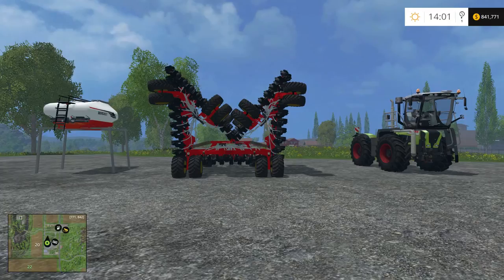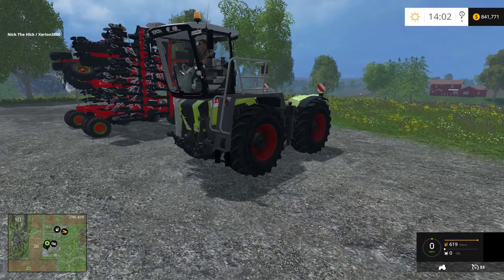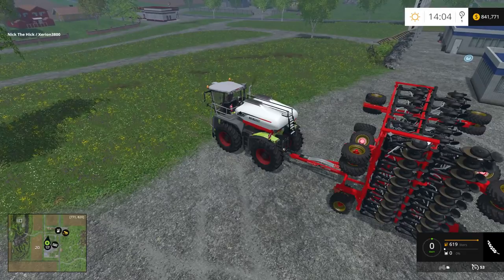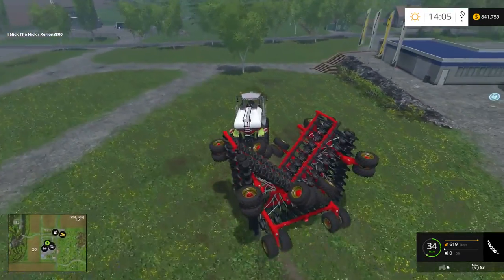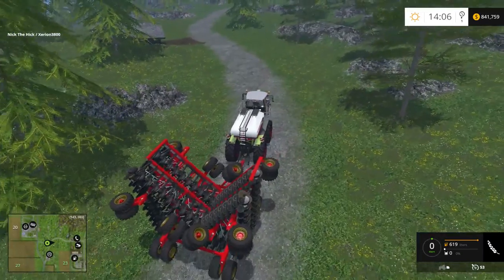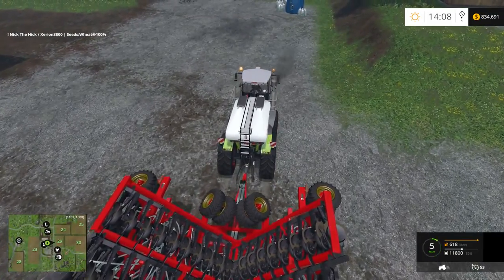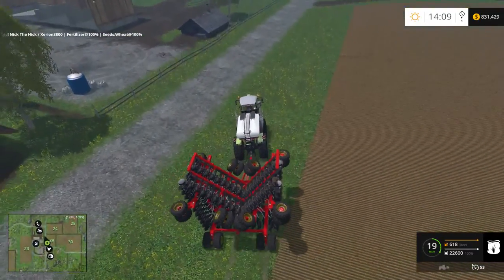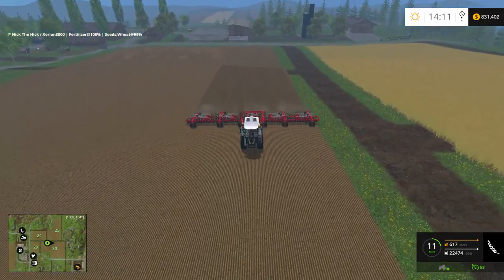Farming Simulator 2015 - Mod Review "Bourgault Sowing Fertilization System"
Today I have for you probably the best all in one seeder money can buy. This monster cultivates/seeds/fertilizes all in one pass. If hooked to the proper tractor mind you. Seeder has a work width of 21.5M! Talk about getting it done fast! The tractor is not part of the mod, but I will leave the link below for it as it fits nicely to the tank and was the one in the video "Russian" I seen. Sprayer is shaped oddly only similar tractors will work. Links are down below as usual and fully tested. Enjoy guys!

File Size - 14.68Mb
Power - 294Kw/400Hp
"Seeder Cost - $65,980"  "Spray Tank cost - $32,500"
Maintenance/Day - Both are $5 each per day each
"Seeder holds - 11,800L"  "Sprayer holds - 10,800L"
Work Width - 21.5M
Ability to hire a worker

File Size - 20.08Mb
Power - 291Kw/396Hp
Cost - $118,200
Maintenance/Day - $50